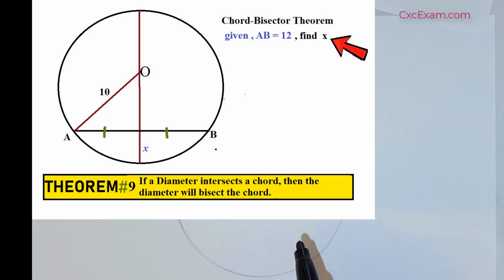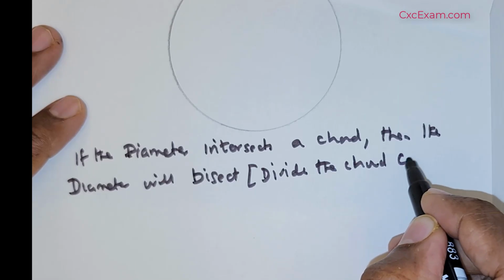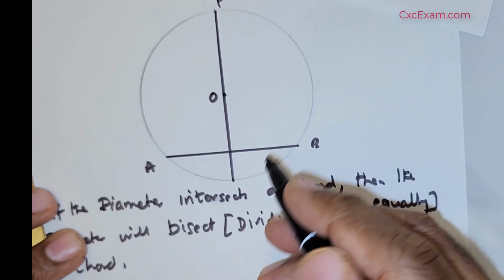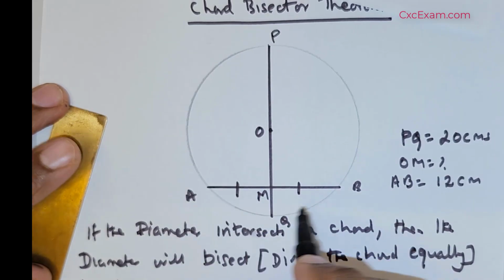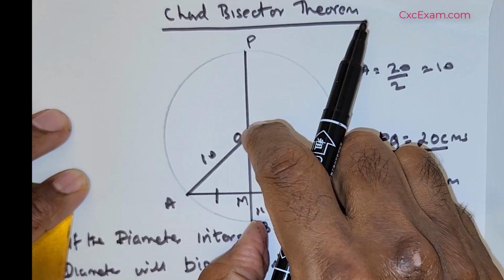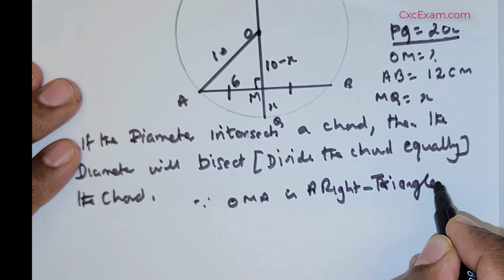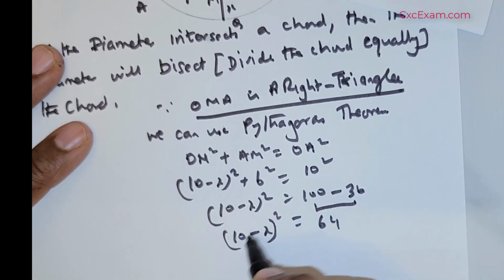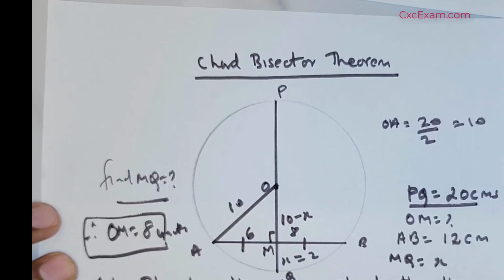Perpendicular Chord Bisector Theorem | Intersecting chords theorem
Theorem : The line that is perpendicular to the chord and passes through the center of a circle bisects the chord.

Germany Math Olympiad: Tricky Algebra Questions

China Math Olympiad: Exponent Simplification

Japan Math Olympiad: No Calculator Challenges!